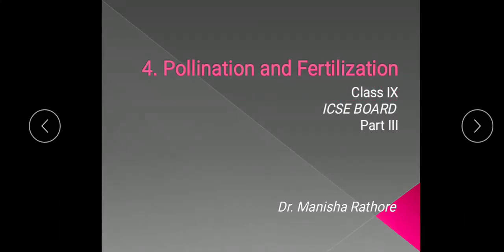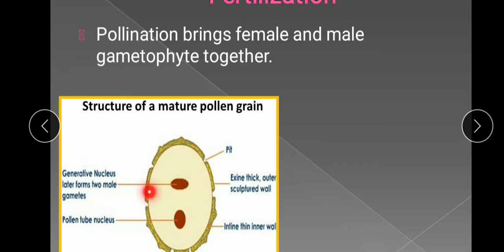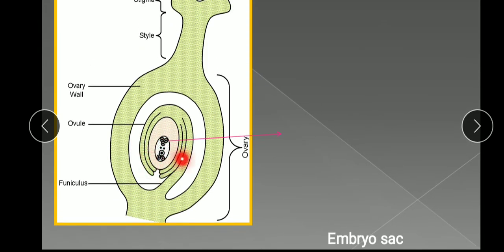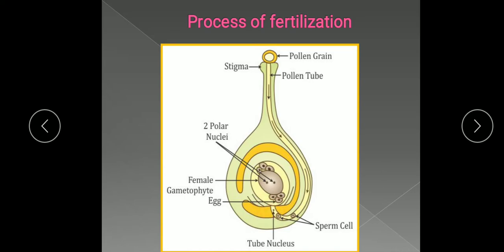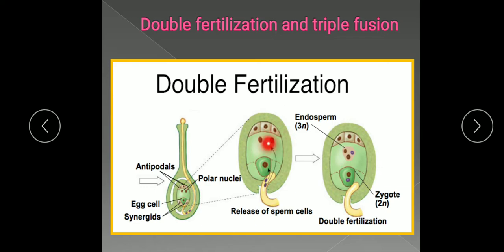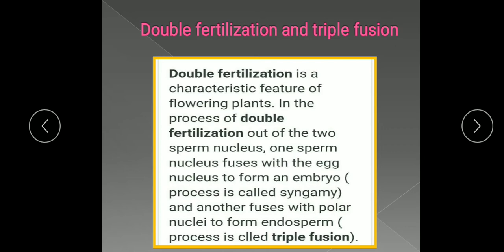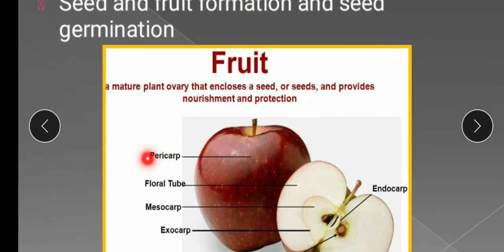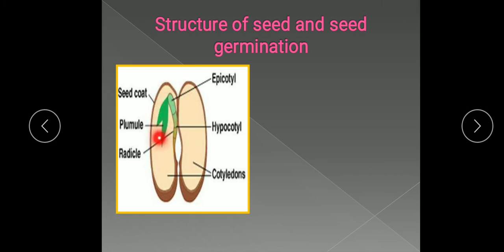IX ICSE Pollination and fertilization Part III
Fertilization process and seed and fruit formation